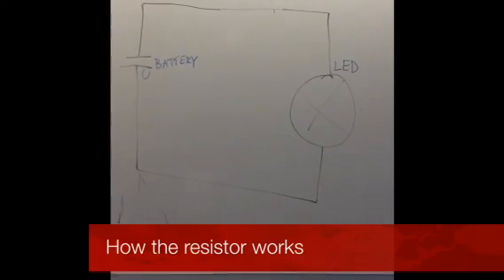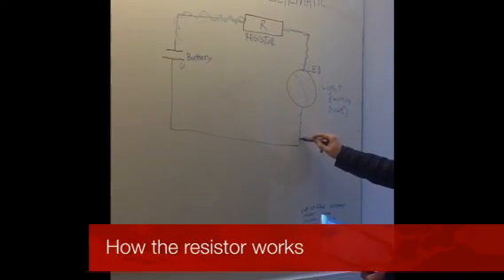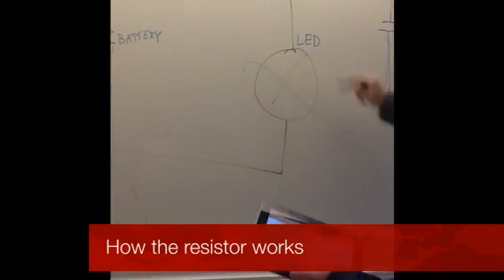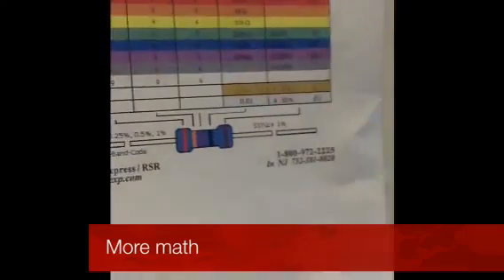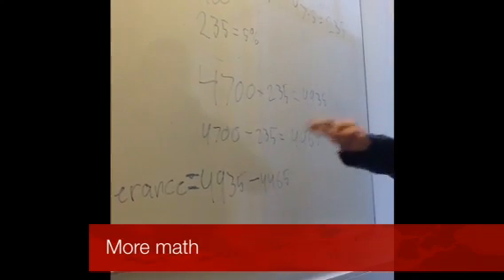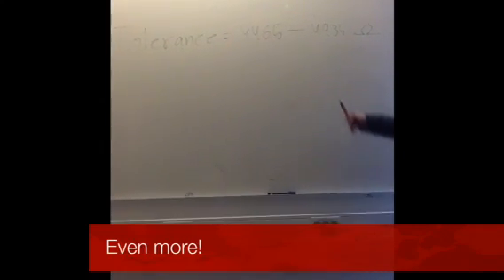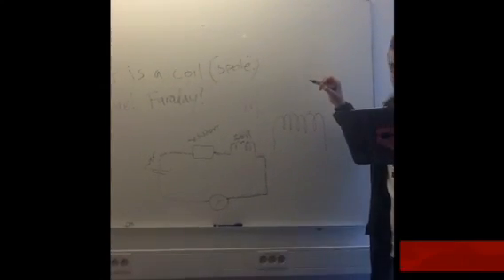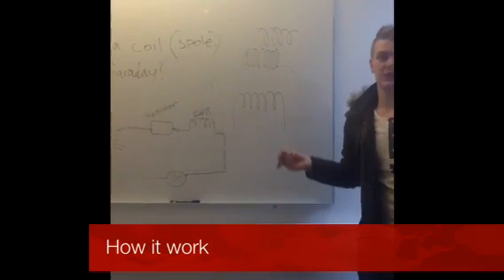Mechatronics lesson for beginners.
Mechatronics for those who want to understand more about the coil and resistor.